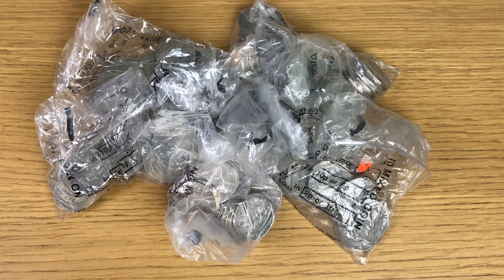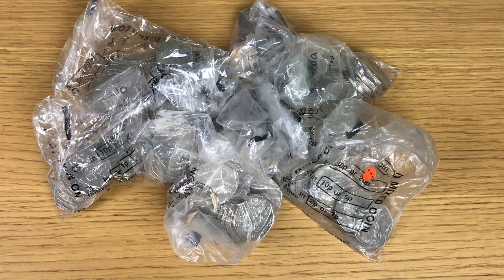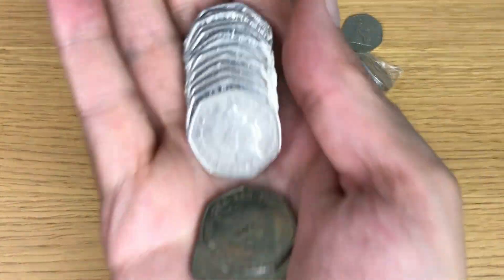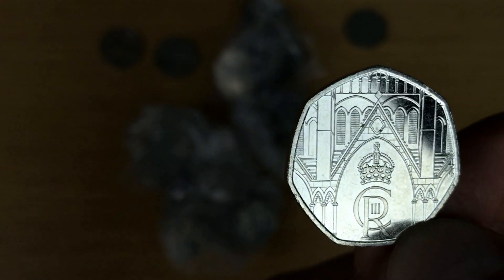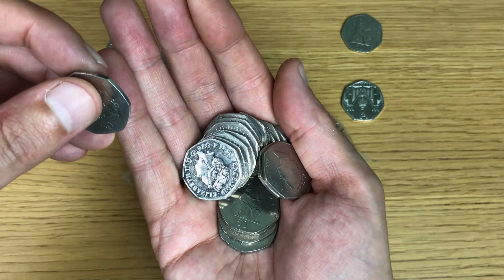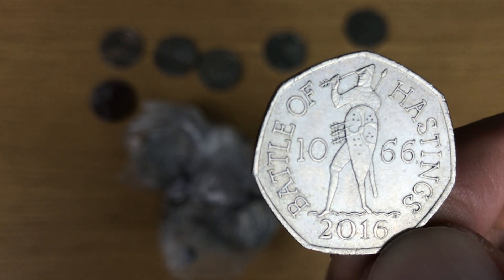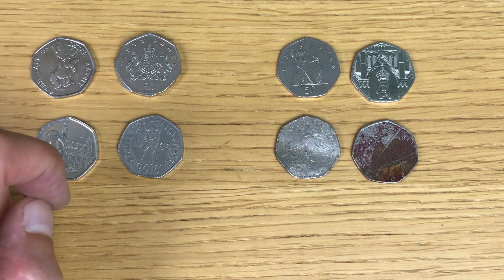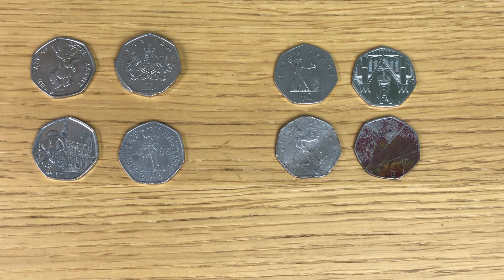NEVER SEEN A 2011 LIKE THIS BEFORE!! || 50p COIN HUNT - Book 1 Ep.196 - 2023